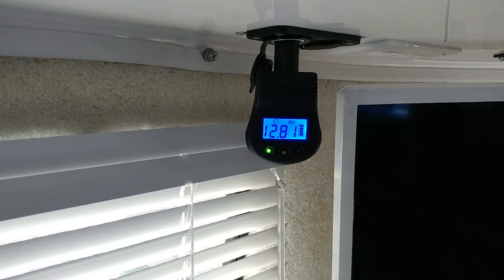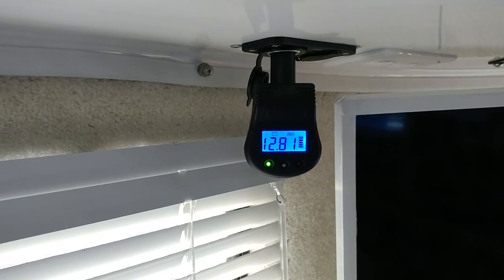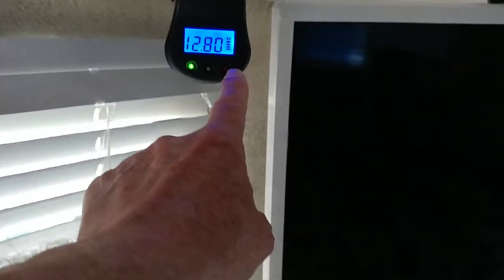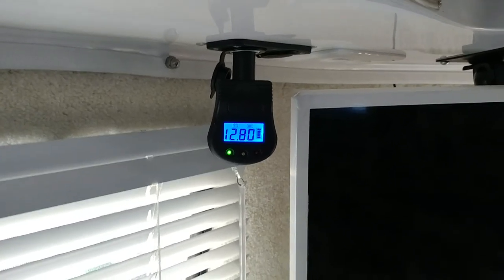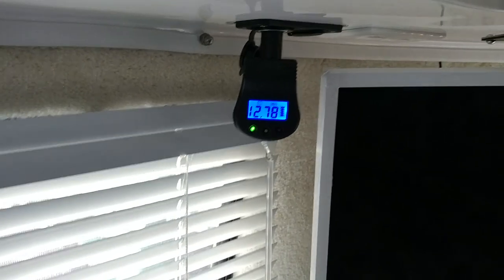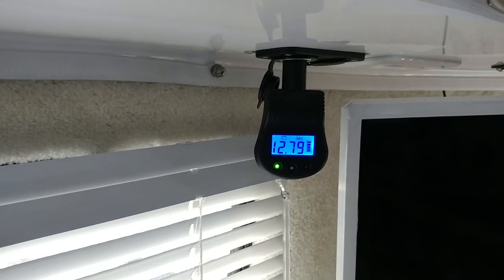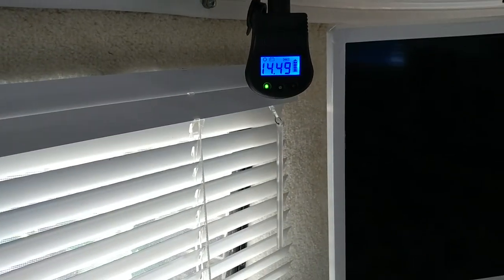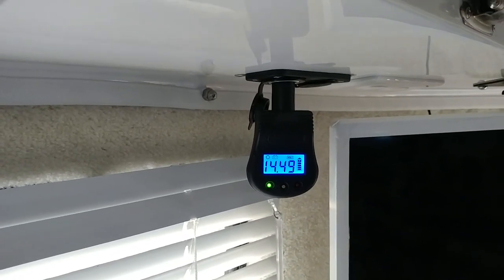A look at the new battery monitor that is standard in the 2019 Casita.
This is a Prime products battery monitor. It is a very basic monitor. In the video I show you how it works.